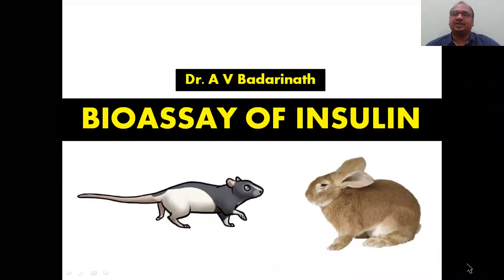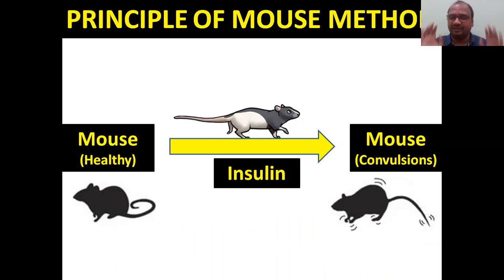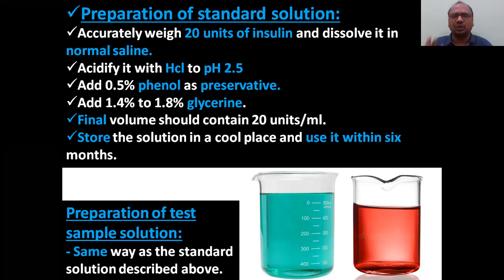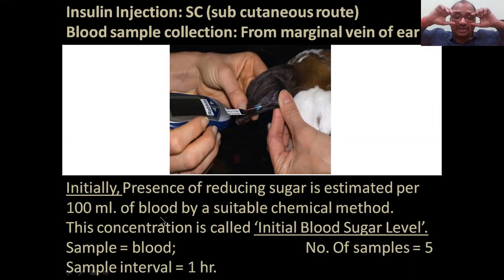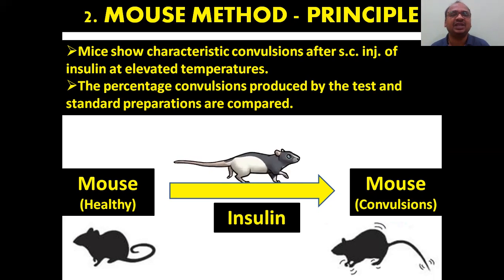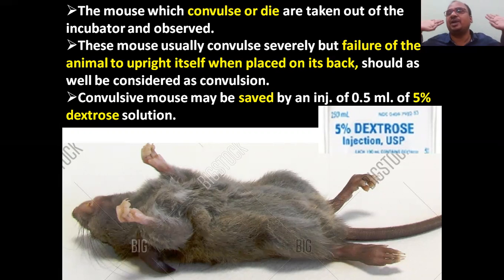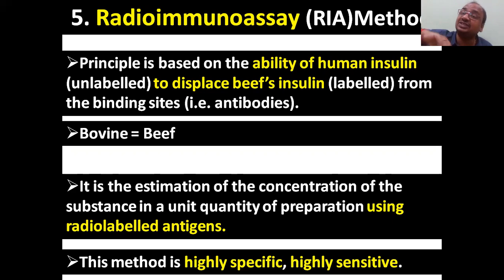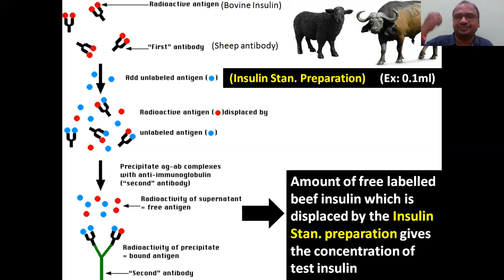Bioassay of Insulin